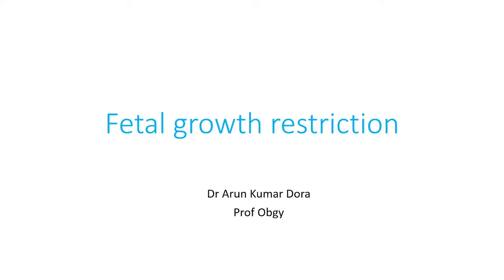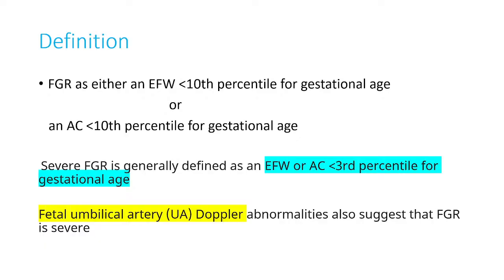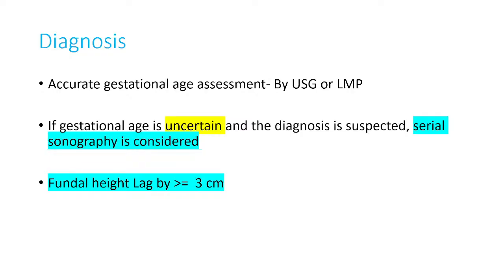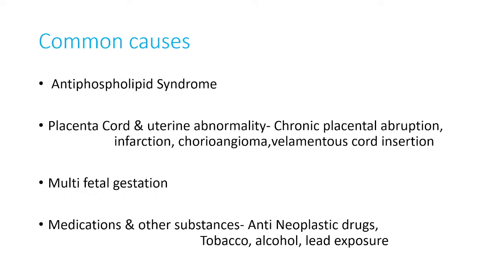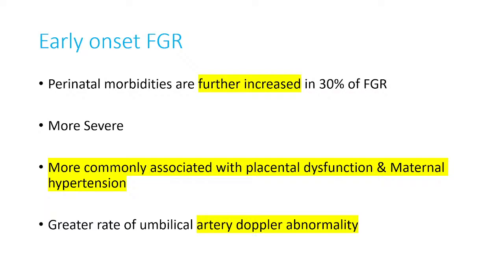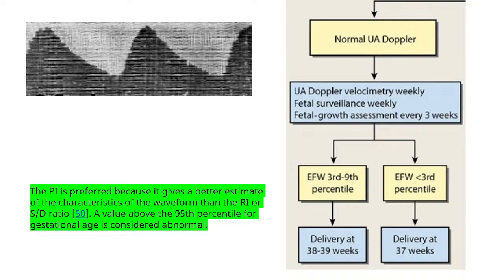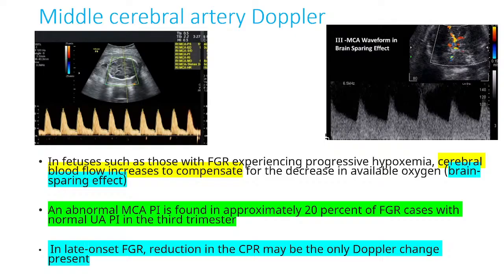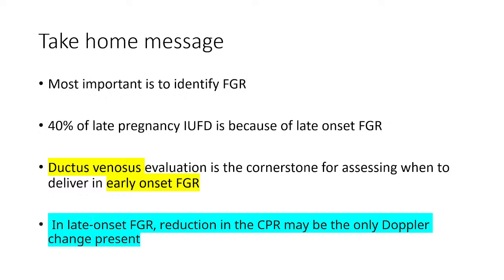OBGY by Dr. Arun Kumar Dora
6th semester